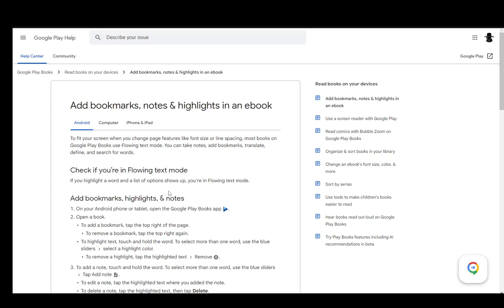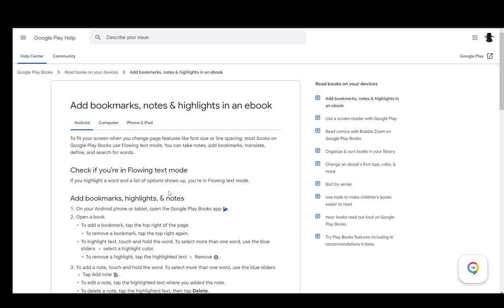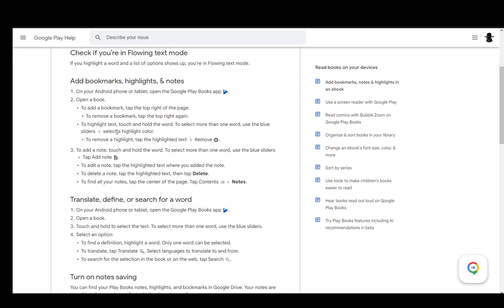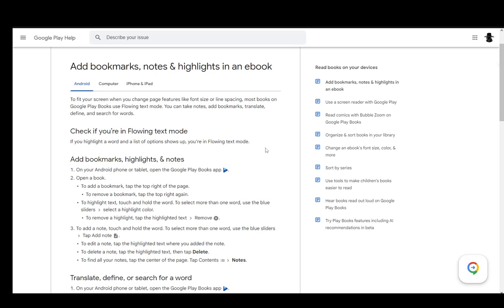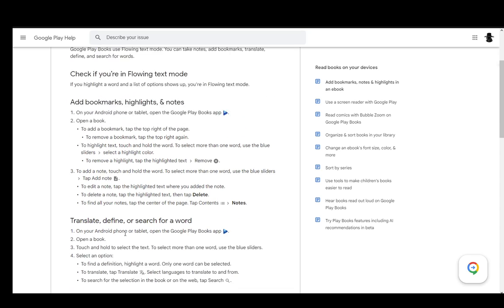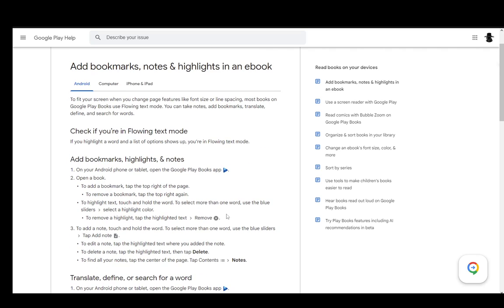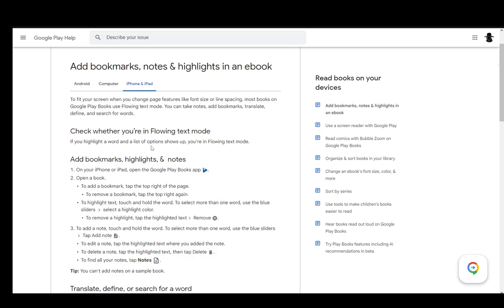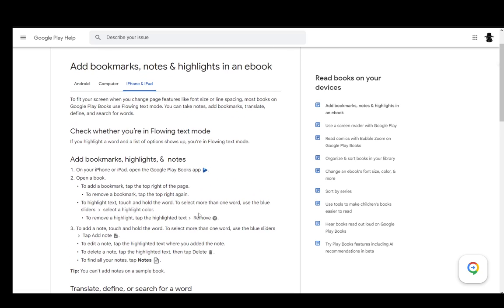How To Highlight In Google Play Books Tutorial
Today we talk about highlight in google play books,google play books,how to highlight in google play books,play books